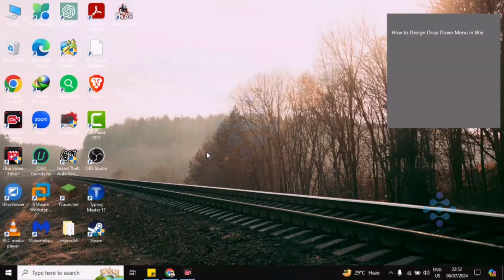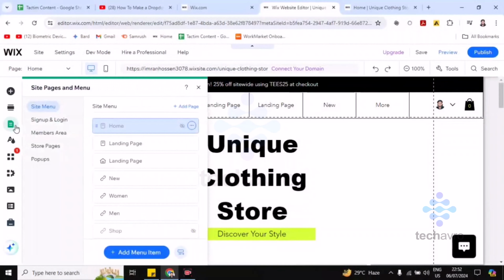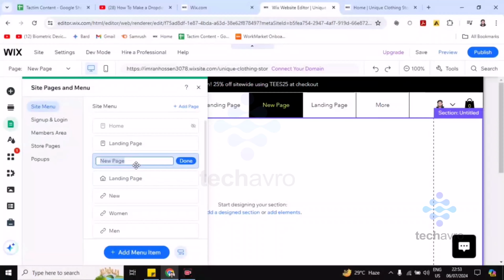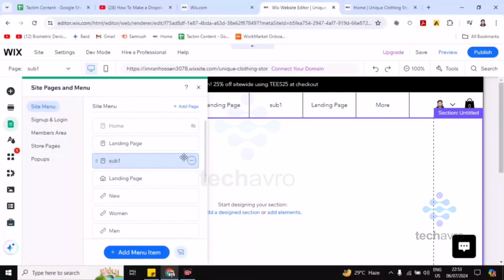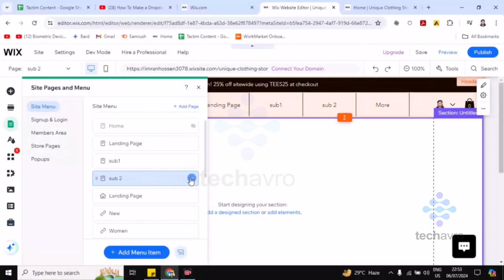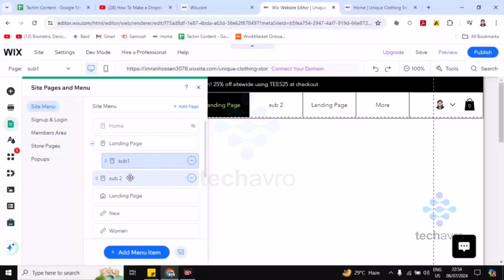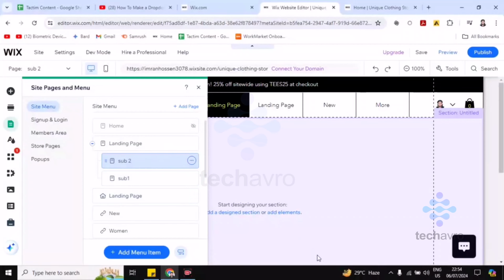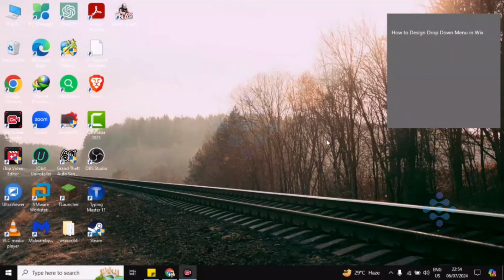How to Design Drop Down Menu in WIX 2025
Learn how to design a stunning drop-down menu in Wix with our step-by-step guide for 2024. Whether you're a beginner or looking to enhance your Wix website, this tutorial will show you how to create an eye-catching and functional drop-down menu that improves navigation and user experience. Watch now to master the art of web design with Wix!